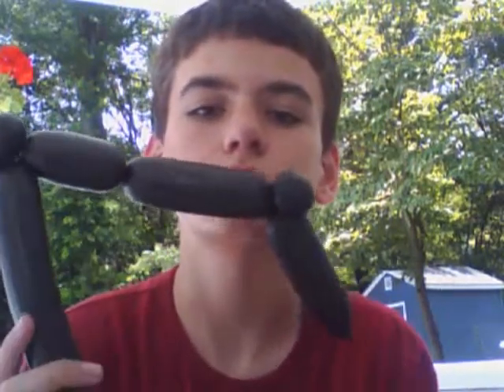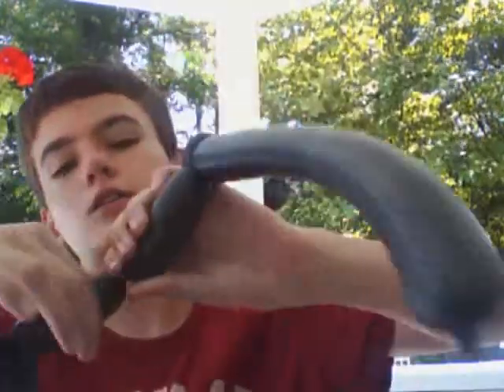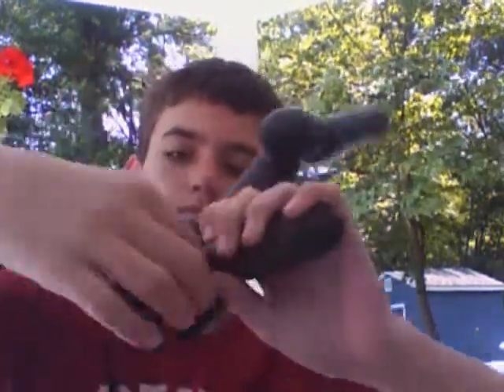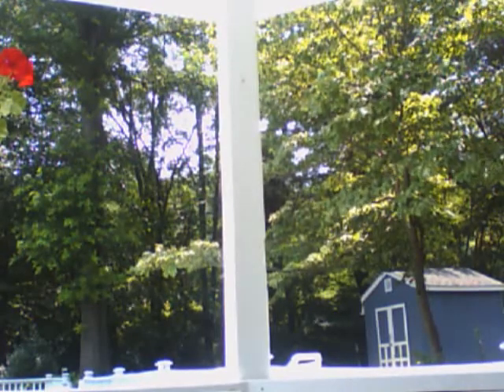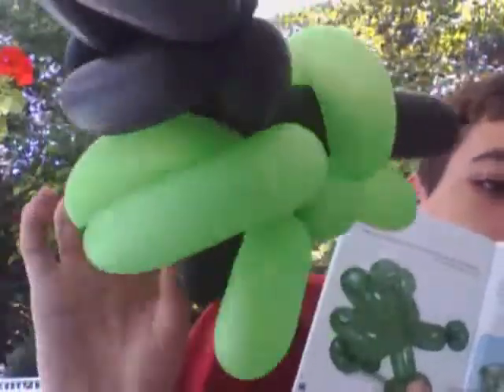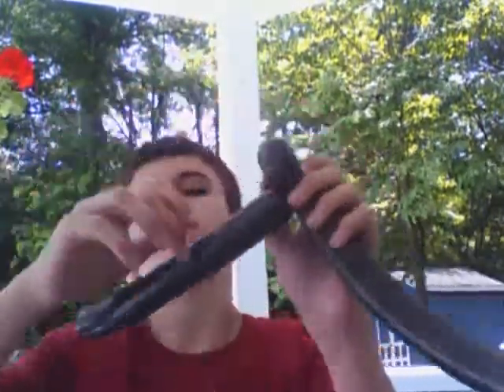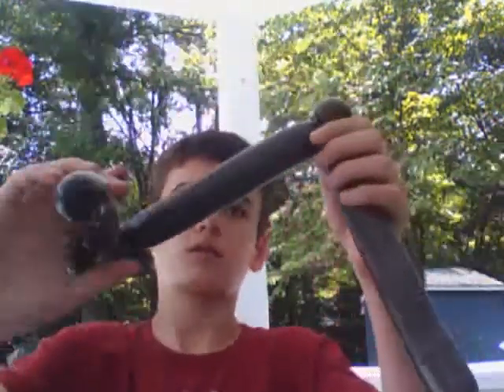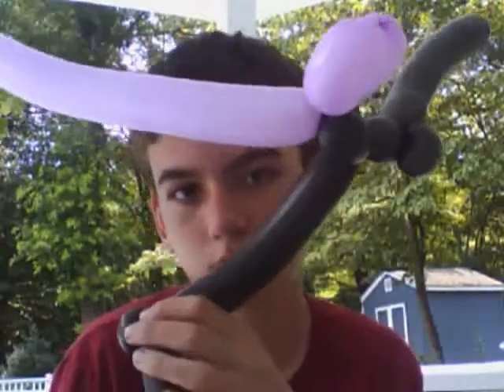Baloon Animals-part 9- Sucess???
We actually complete stuff but they don't look like what they were intended to be.